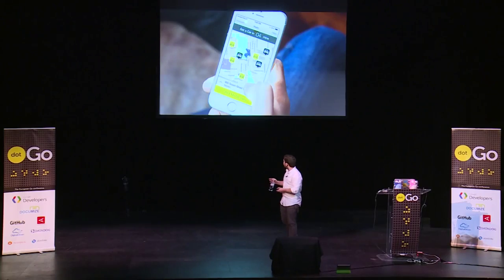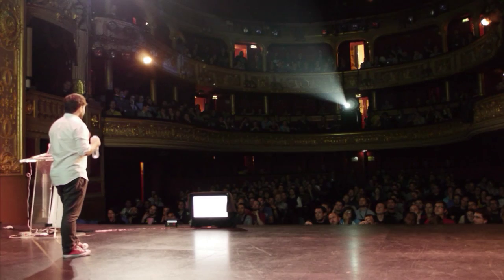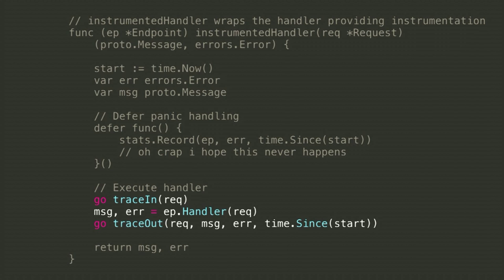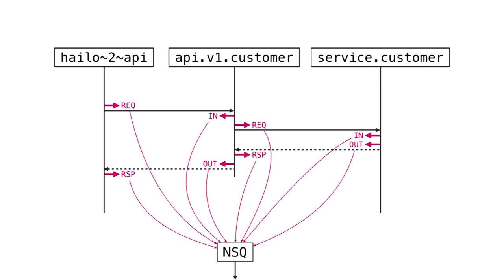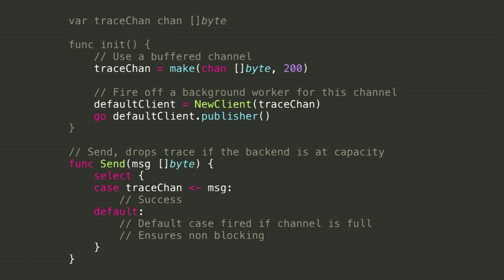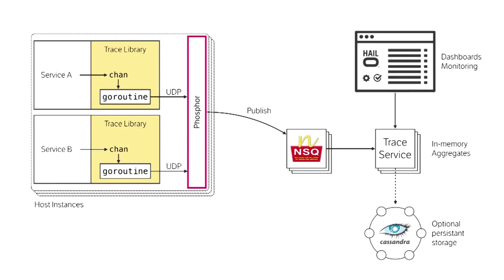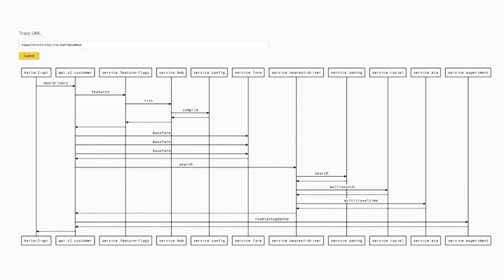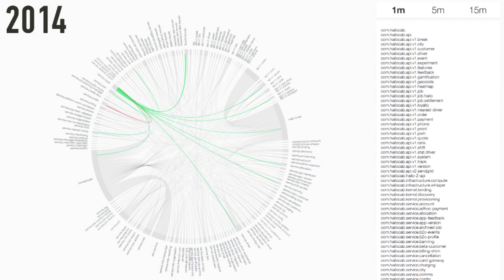dotGo 2014 - Matt Heath - Observability in micro-service architectures